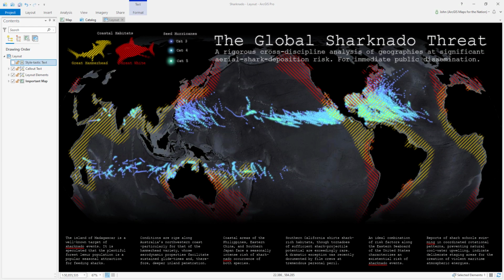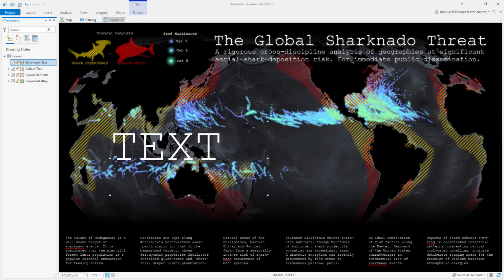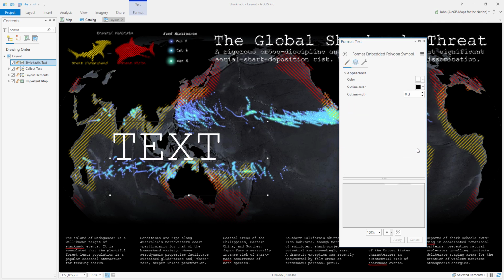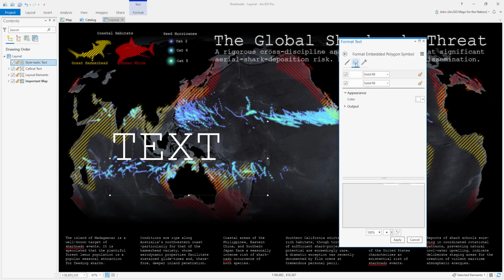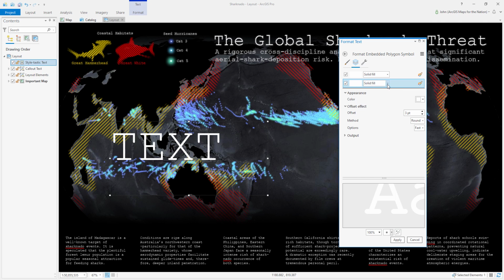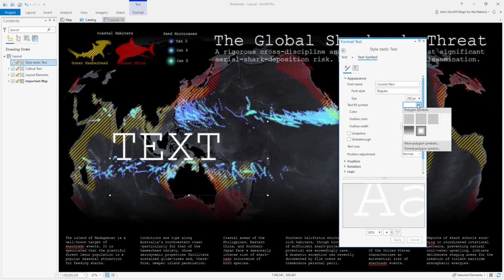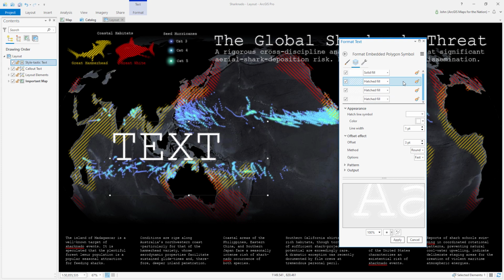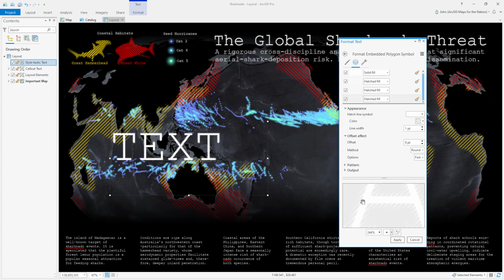One Minute Map Hack: Style that Text!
Did I say this was a ONE minute hack? Well guess what, you are getting 3X your money's worth because this one minute hack is three minutes long! Cartographers are not necessarily chronologically fastidious.
In this hack, I'll show you how to, in ArcGIS Pro, dig into the Text symbol (which is just a polygon) and apply any sort of stylistic madness.